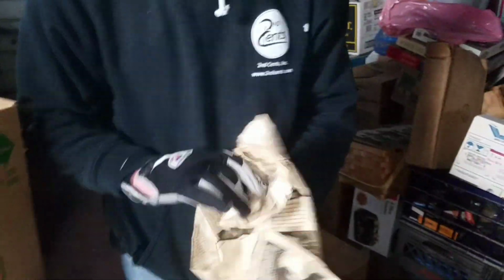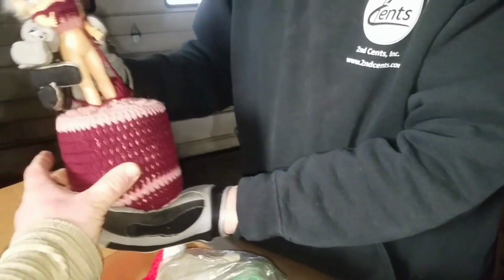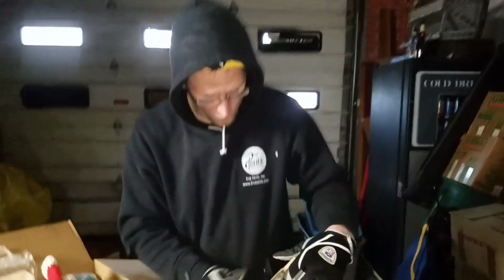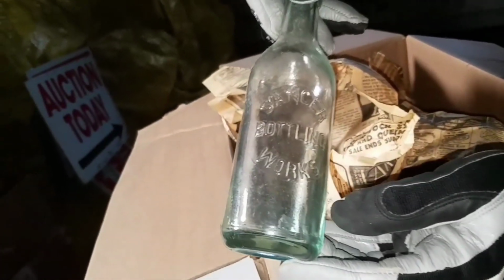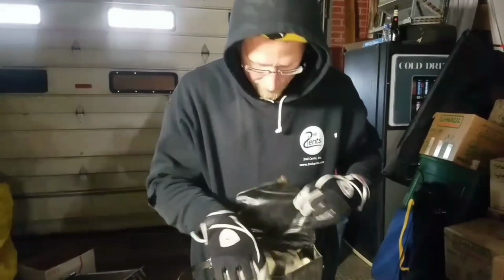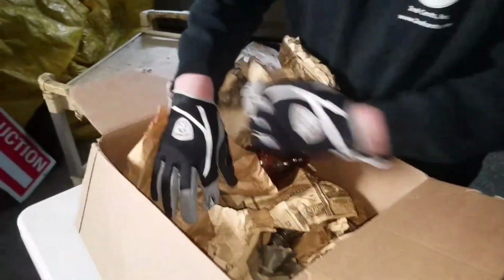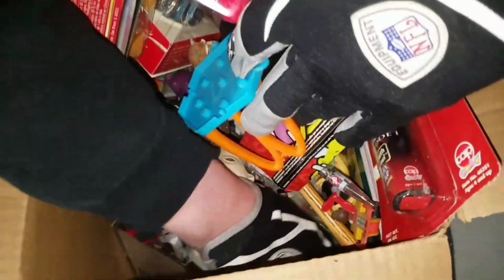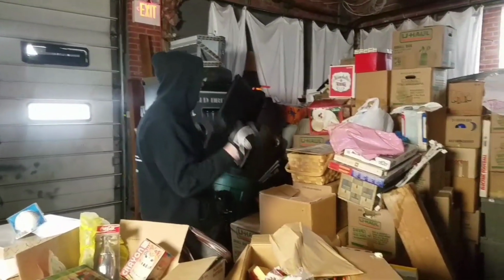OWNER ABANDONS HUGE COLLECTION 40+YEARS, YOU WON'T BELIEVE WHAT HE LEFT BEHIND???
Robert Auctioneer Extraordinaire & the Bearded Wonder from 2nd Cents Auctions continue to look through boxes from the WALL of boxes. You won't believe what vintage items they discover in these boxes.